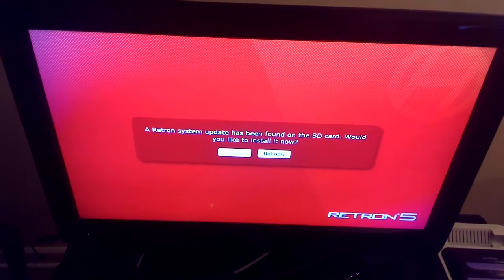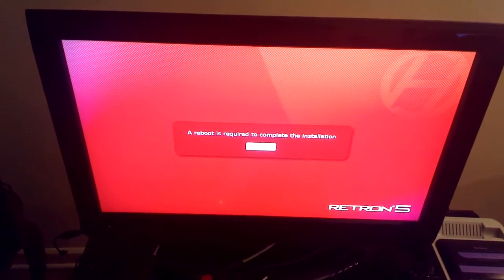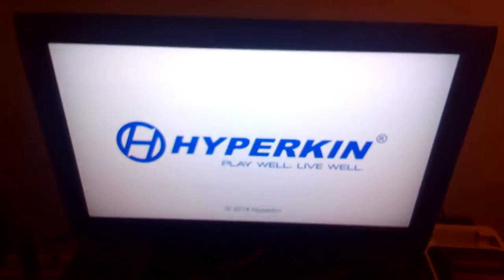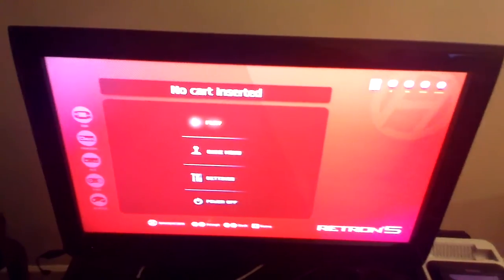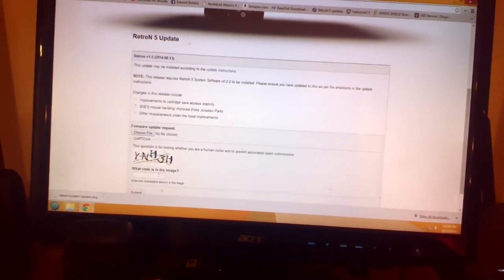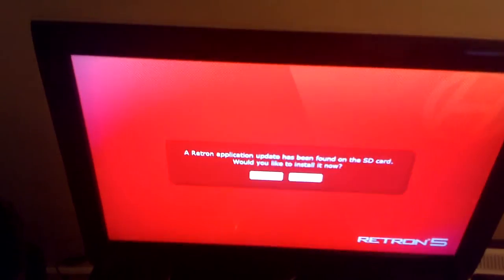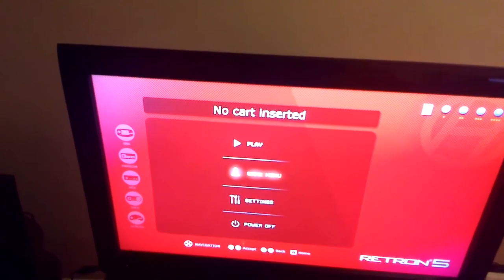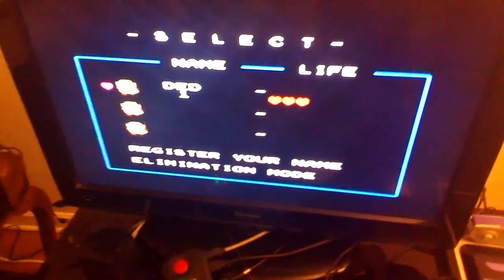Retron 5 update available!(copying saves to carts works!)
Download update here